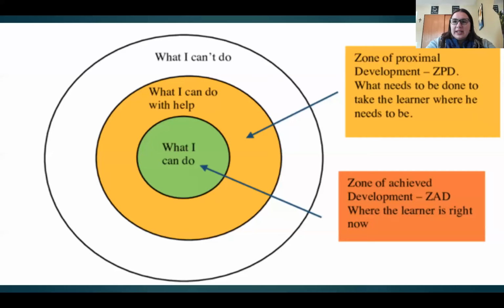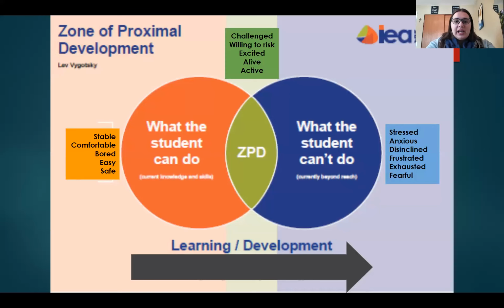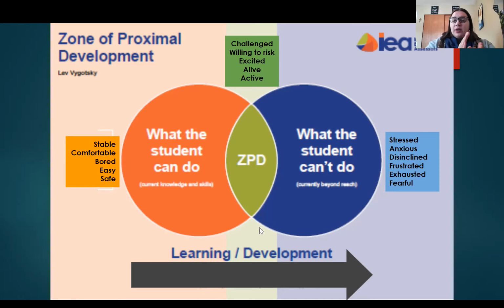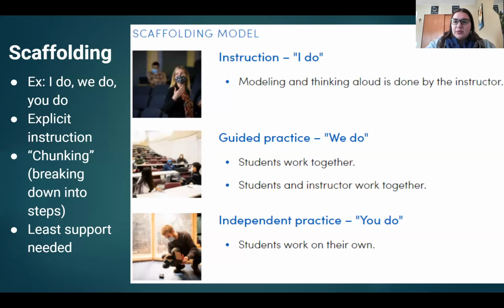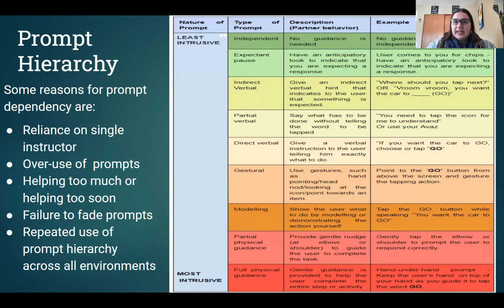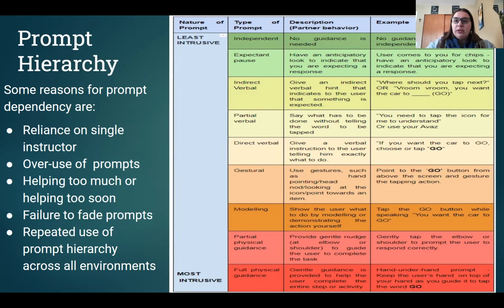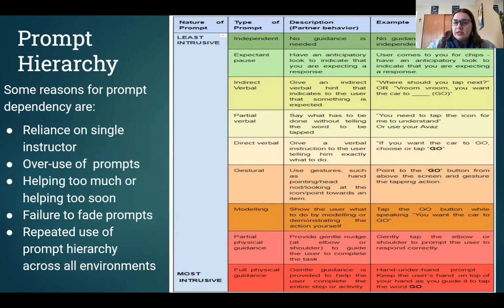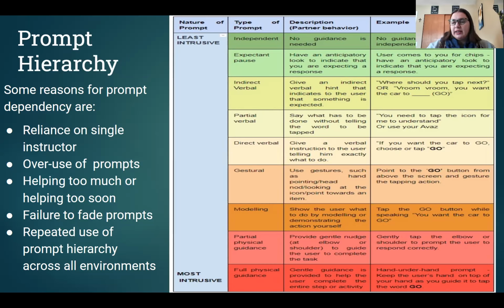Zone of Proximal Development (ZPD): Challenge and Scaffolding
In this video, learn about how to target students' Zone of Proximal Development (ZPD) to promote the most learning and development, to scaffold skills for growth, and to teach with the appropriate level of challenge.